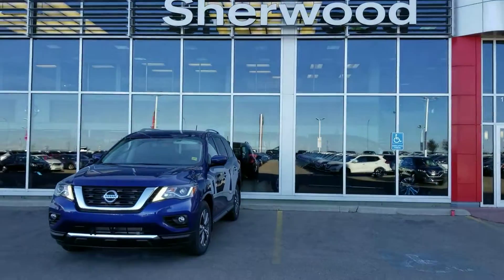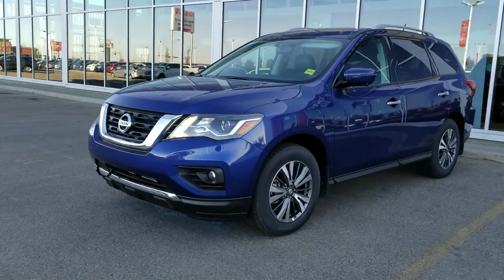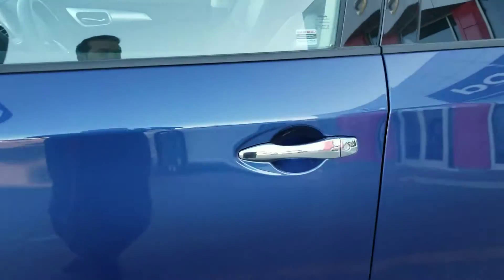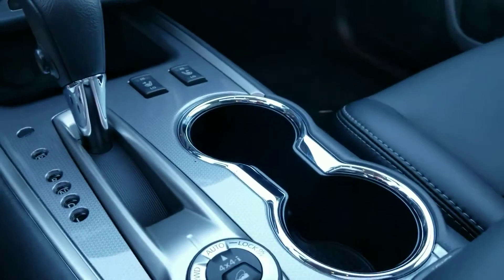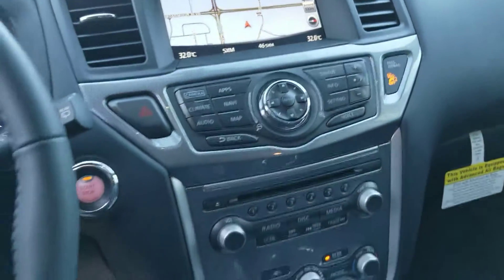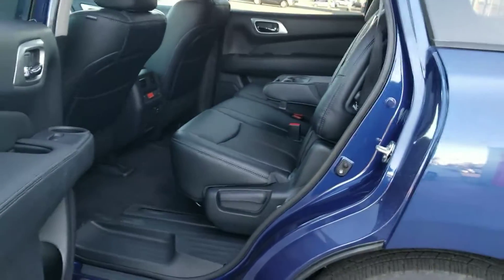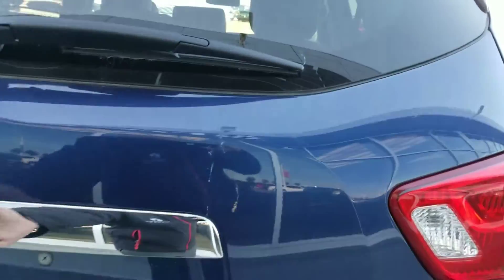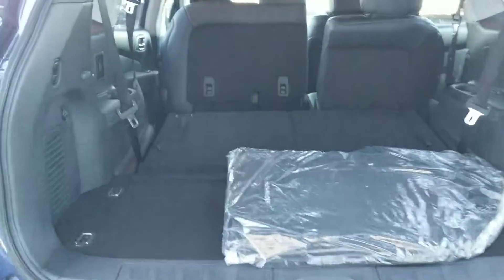2017 Nissan Pathfinder SL - Sherwood Nissan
2017 Nissan Pathfinder SL - Sherwood Nissan